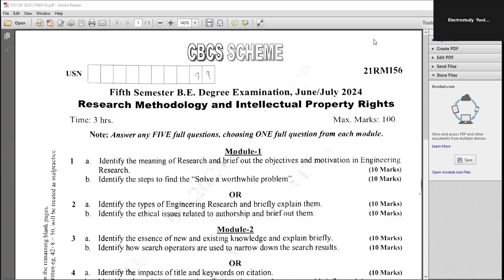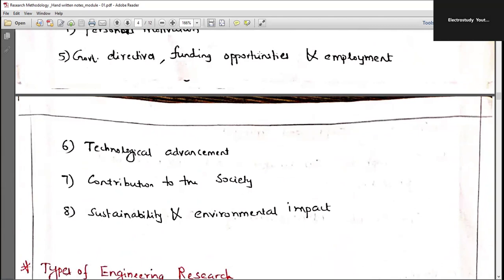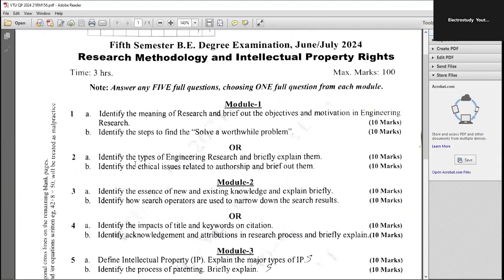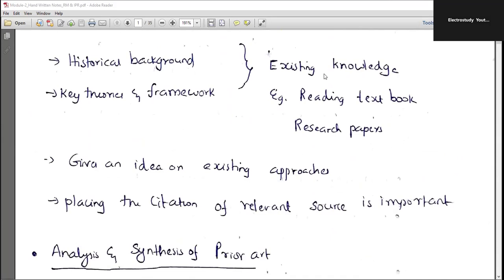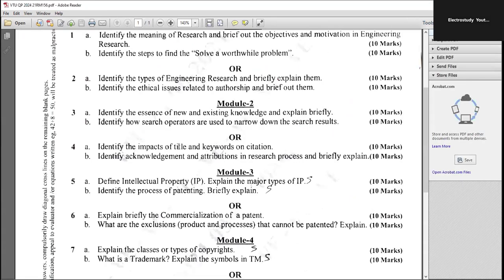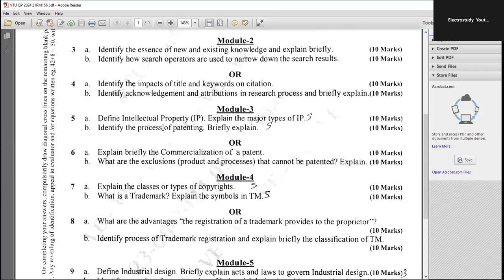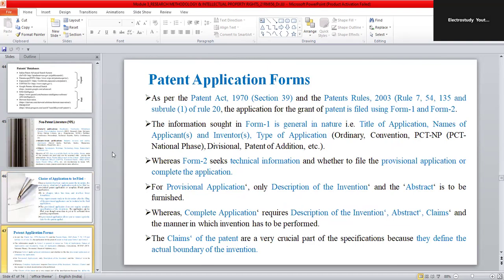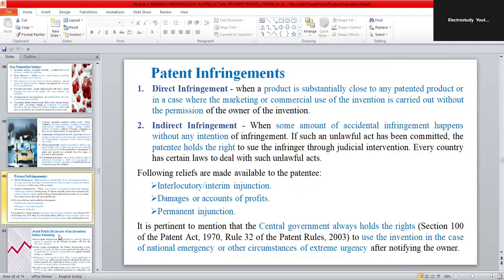Reserach Methodology VTU Question paper discussion 2024 June/July| Important VTU Questions RM & IPR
Dear all,
June/July 2024 VTU Question paper discussion is presented in this video.